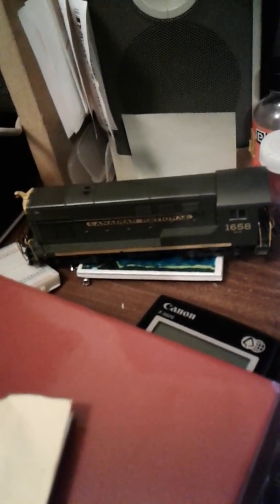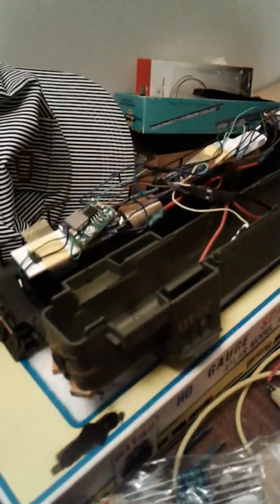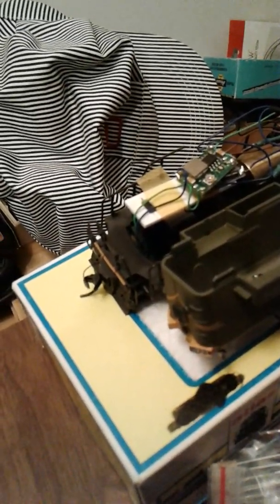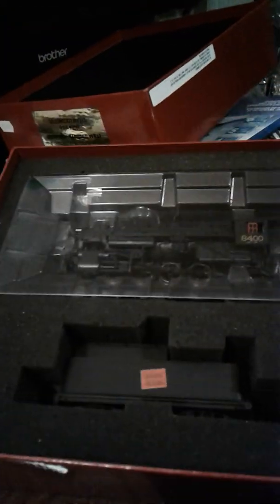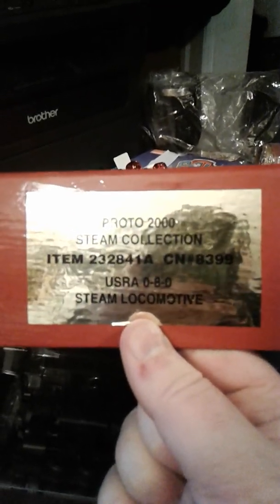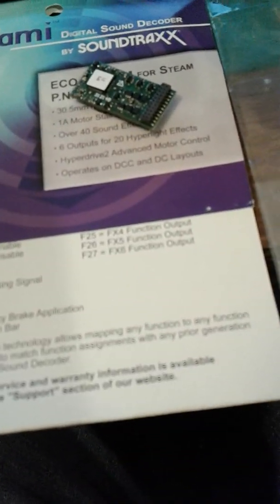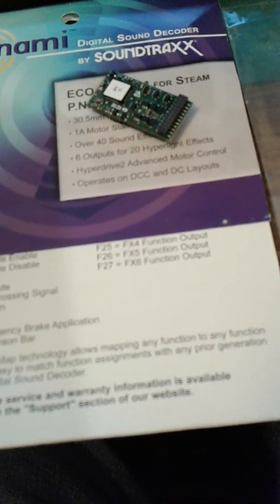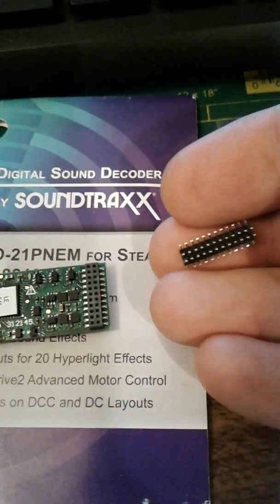21pin to 8pin adapter/Wire harness Pt.1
Parts description of 21pin to 8pin wire harness.